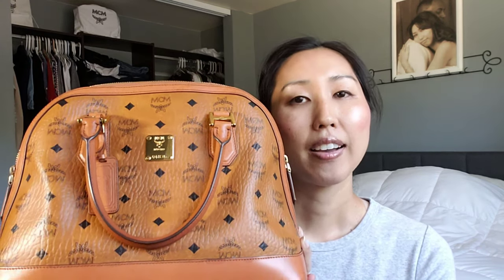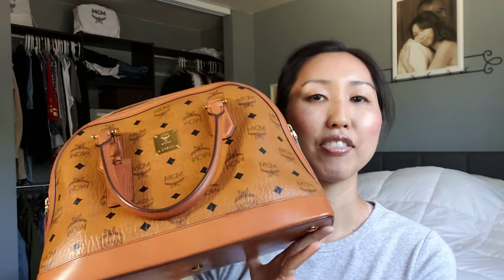Why I bought my MCM bag Pre-owned / Visetos Dome Satchel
Cognac Visetos Dome Satchel this is why I bought it pre-owned, pre-loved. Hope you can learn from my experience.